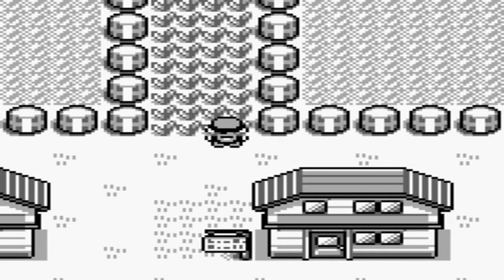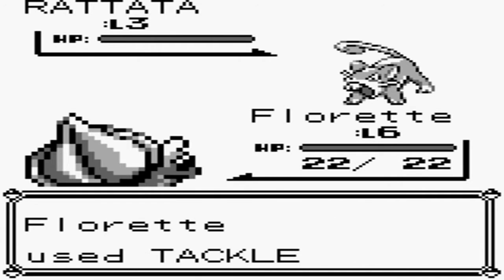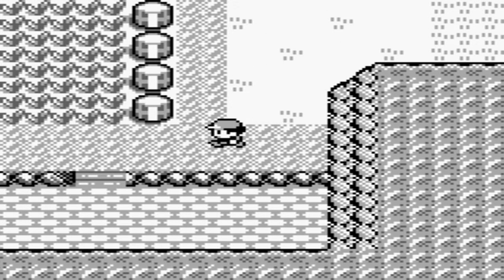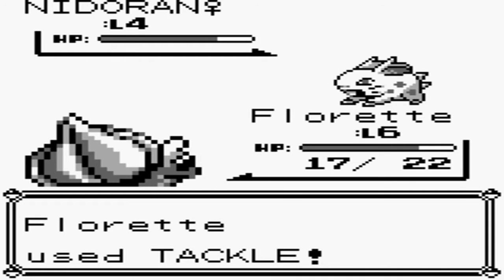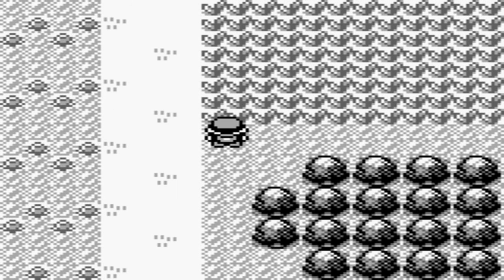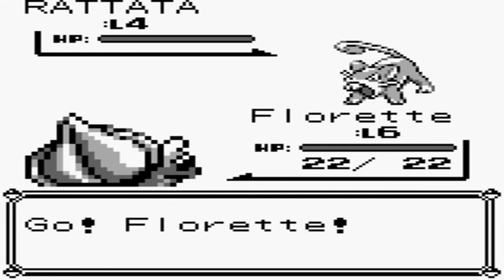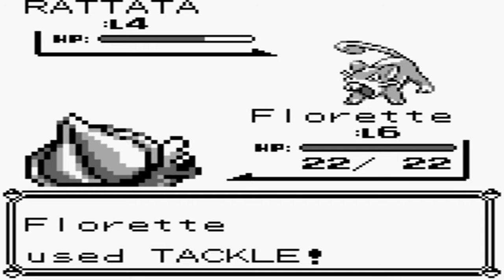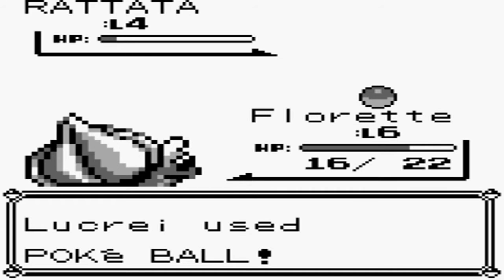Pokemon Blue Nuzlocke - Episode 2 - Poison Ivy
Old Sage, a world of dreams and adventure with Pokemon awaits! Let's Go!

Only this is the real world, and no one is immortal. Not even your Pokemon.

Welcome to Pokemon Nuzlocke.

Hi guys, Scott Lucrei here! I hope you're ready to join me on the most epic of quests as I try my hand at the Pokemon Nuzlocke Challenge. In this episode I being to flesh out my team and muse about my early game strategy.